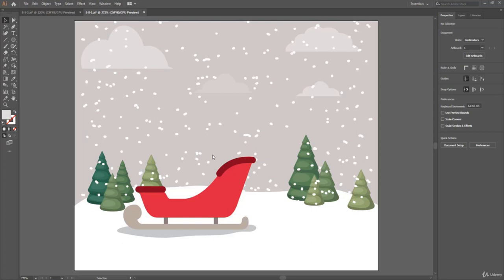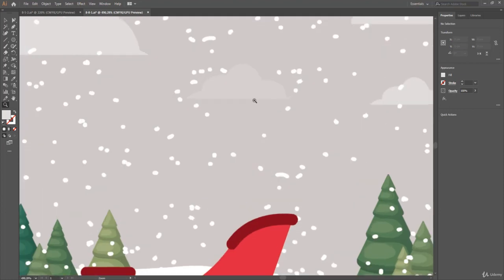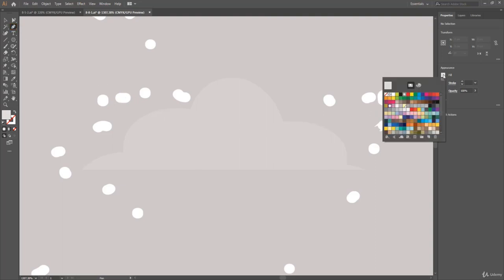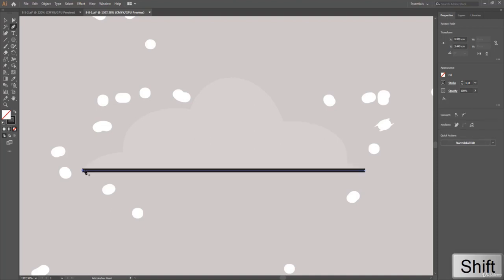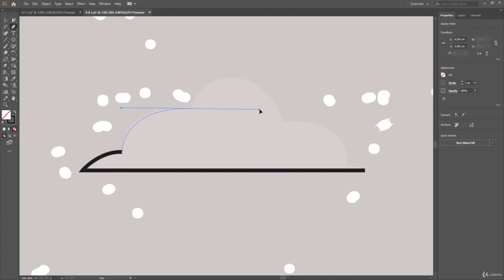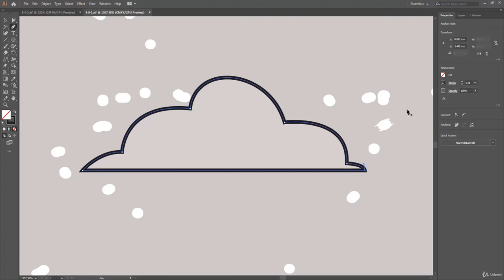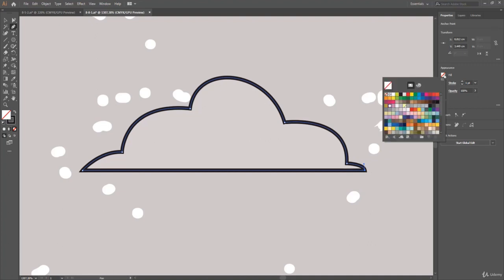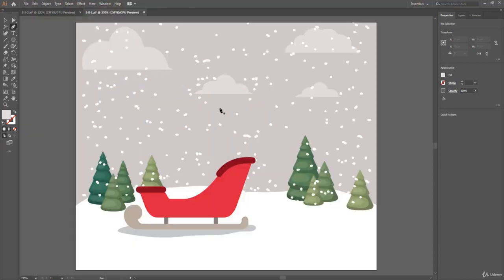5 Pen tool 2